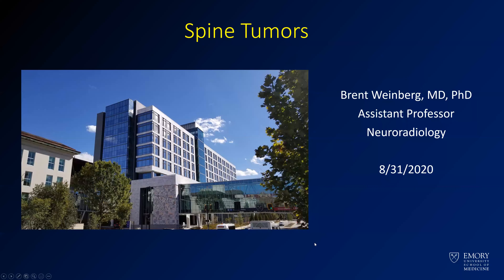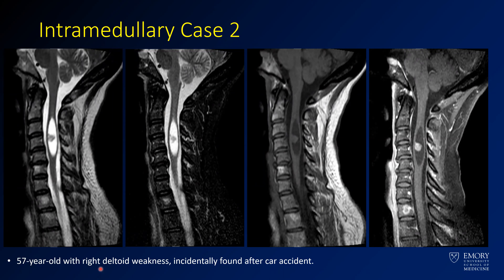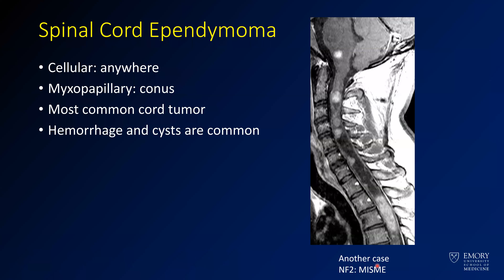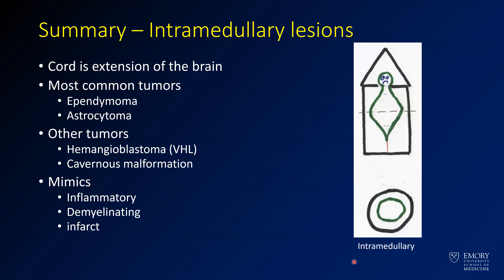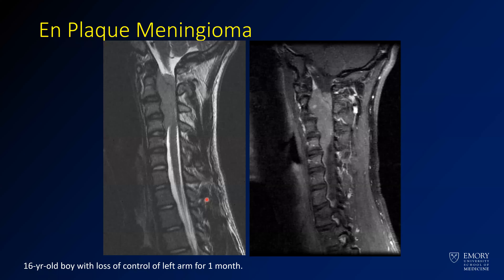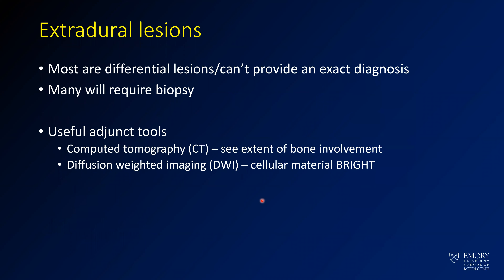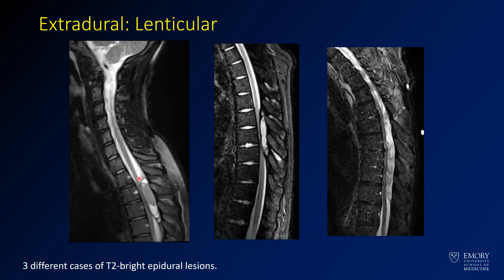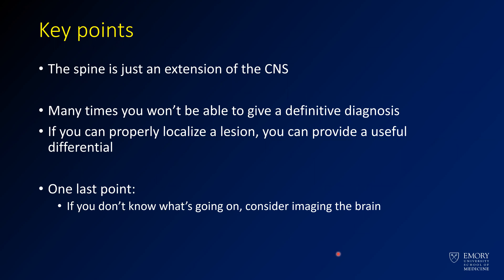Emory MSK E-Lecture Series - Dr. Brent Weinberg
Spine Tumors

Dr. Weinberg of the Emory University provides information about spinal tumor imaging.

Topics covered:
-  Intramedullary lesions
-  Intradural extramedullary lesions
-  Epidural lesions
-  Mimics and Pitfalls

Thank you Dr. Weinberg!